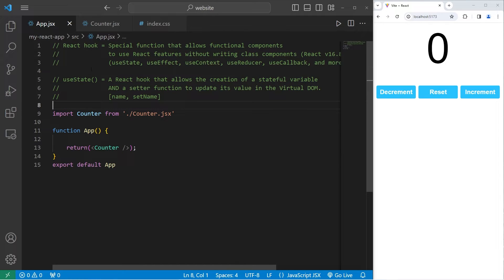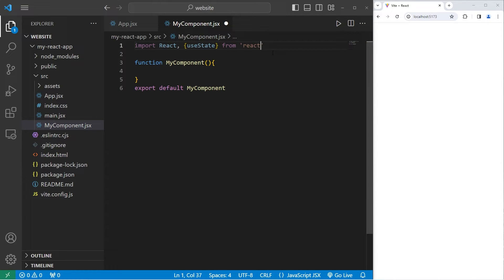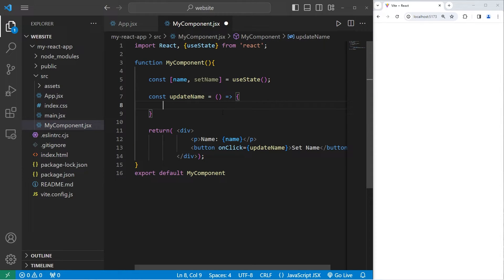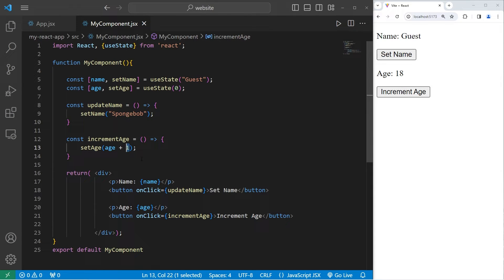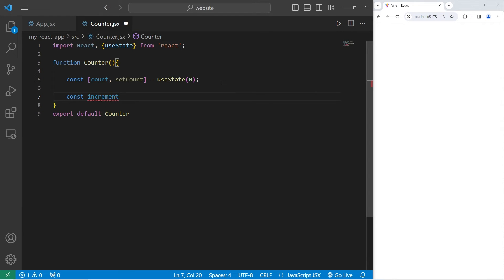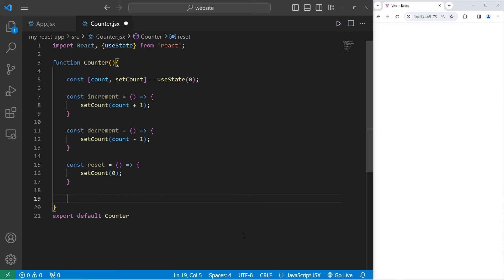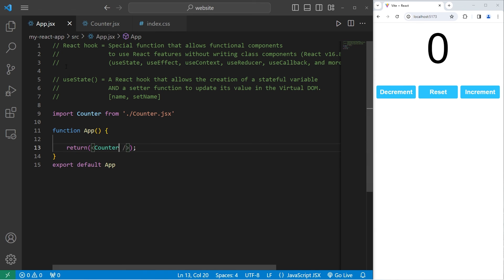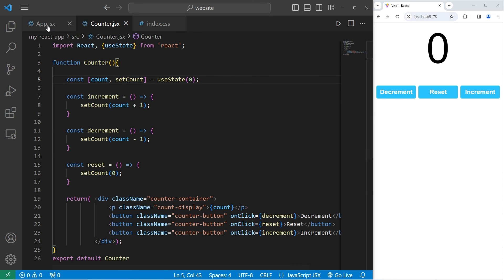React useState() hook introduction 🎣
00:00:00 introduction
00:01:10 setup
00:01:57 import useState
00:02:25 update a string
00:05:38 initial state
00:05:58 increment a number
00:07:29 toggle a boolean
00:09:24 Counter program
00:13:14 Counter CSS
00:16:03 conclusion

// React hook = Special function that allows functional components
//                         to use React features without writing class components
//                         (useState, useEffect, useContext, useReducer, and more...)

// useState() = A React hook that allows the creation of a stateful variable
//                       AND a setter function to update its value in the Virtual DOM.
//                       [name, setName]